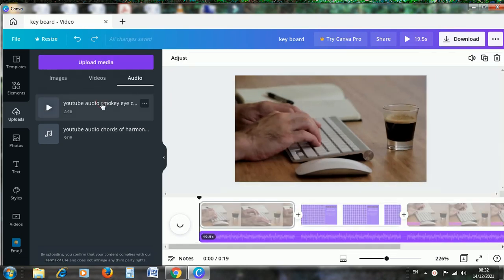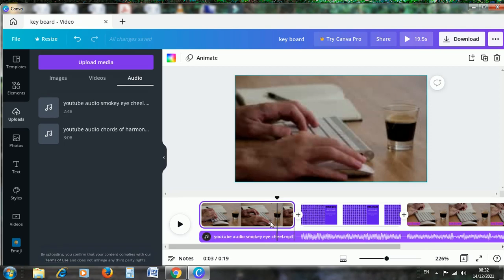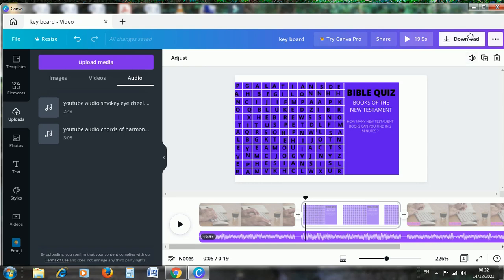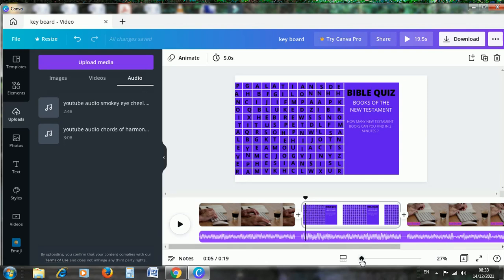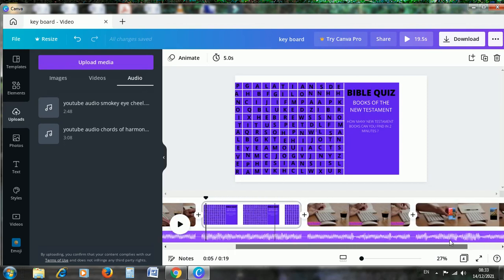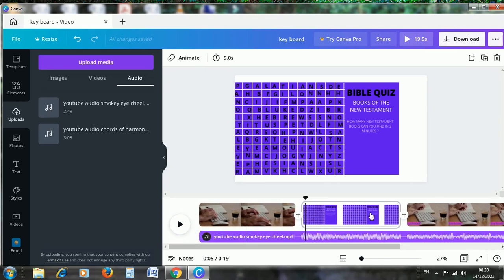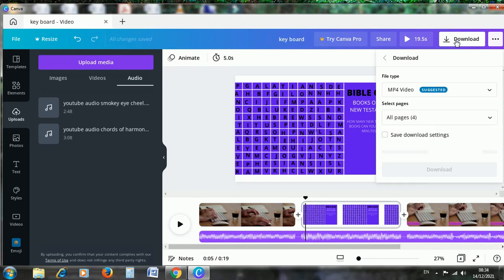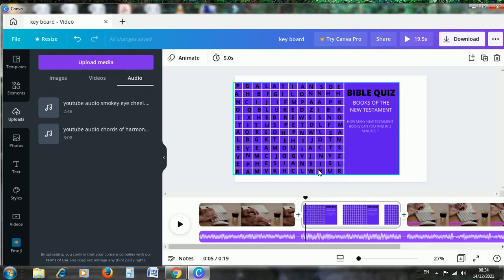How to add Text in Canva Mobile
This is a canva mobile video tutorial